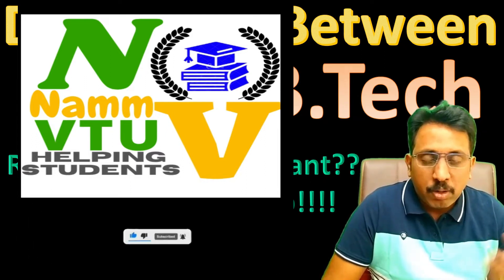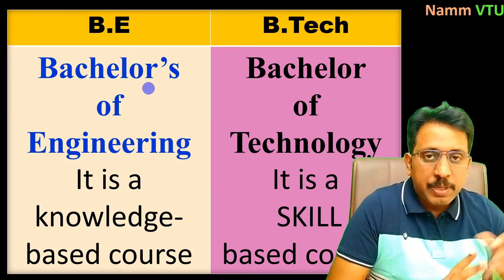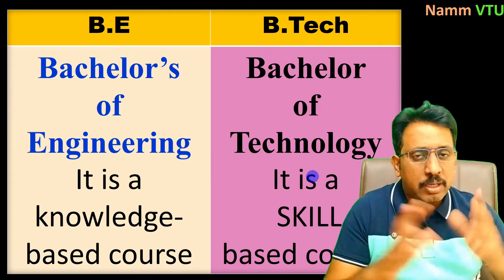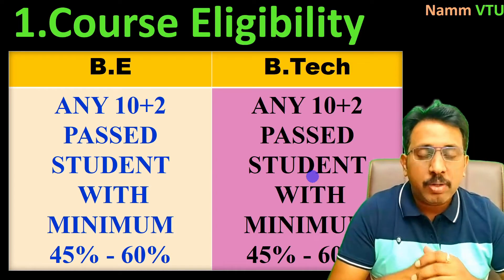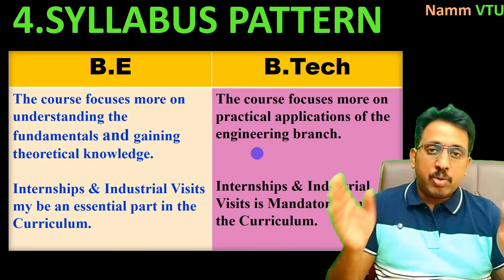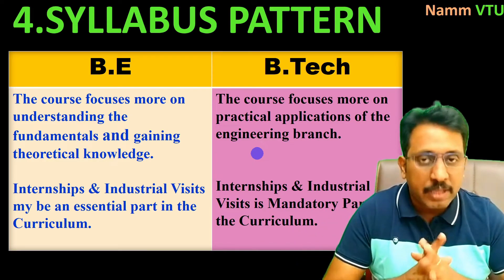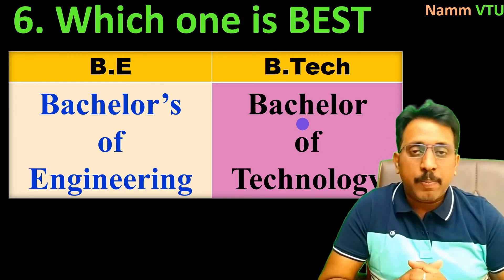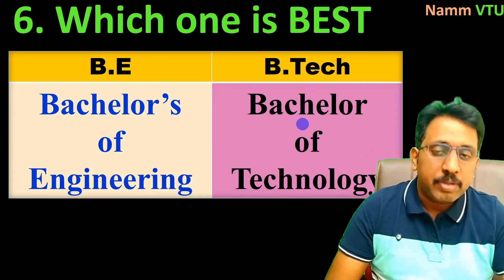What is the Difference Between BE And BTech |KCET 2023 |BE Vs Btech |Which one is better Btech or BE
Namm VTU for KCET 2023 WhatsApp Group

What is SNQ QUOTA in KCET |SNQ ಎಂದರೇನು |SNQ ಬಗ್ಗೆ ಸಂಪೂರ್ಣ ಮಾಹಿತಿ!!! |How to APPLY SNQ |KCET 2023

ssp news
ssp news
ssp scholarship errors
SSP UPDATE
ssp management student update
ssp management
ssp updates
ssp todayupdate

ssp scholarship 2021-22
north university

college scholarships
scholarship tips